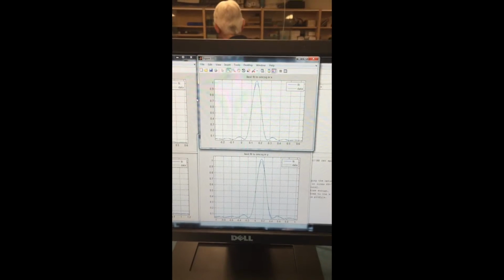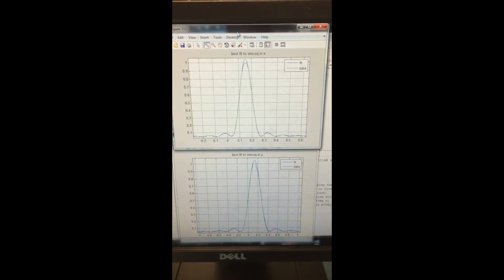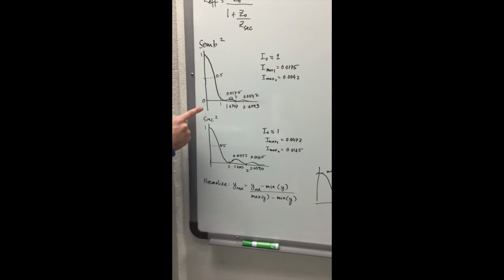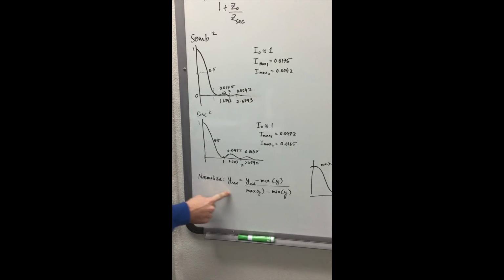Lab 11 video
Lab 11 by Adam Abdelatif and Ryan Bronson